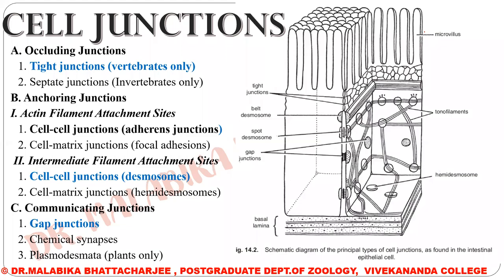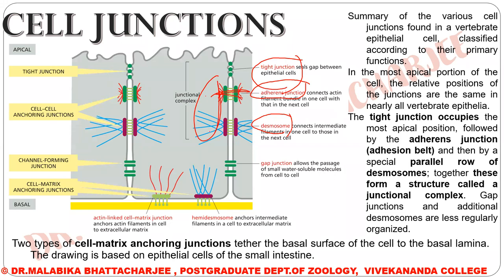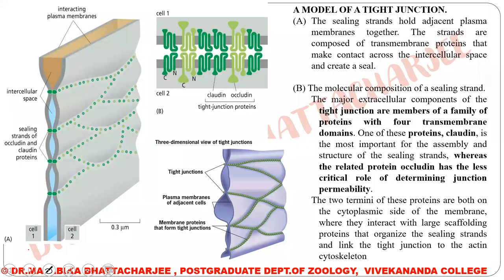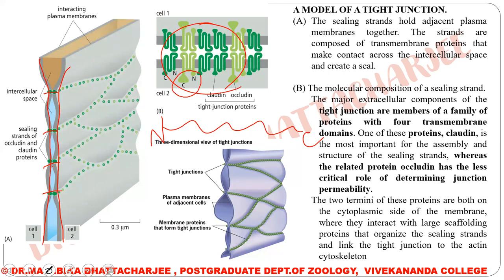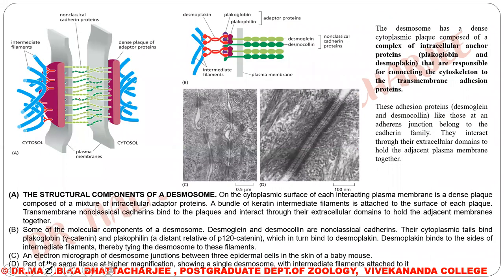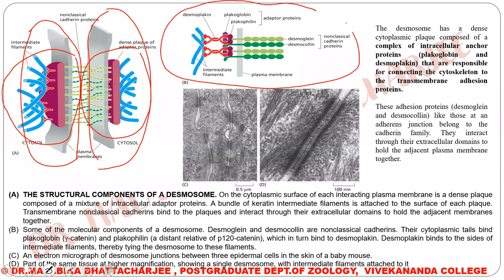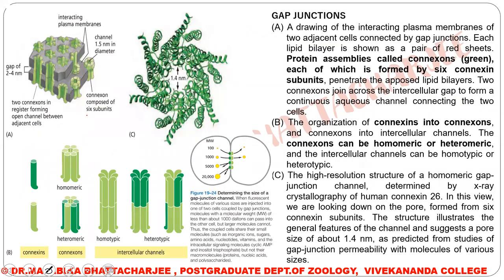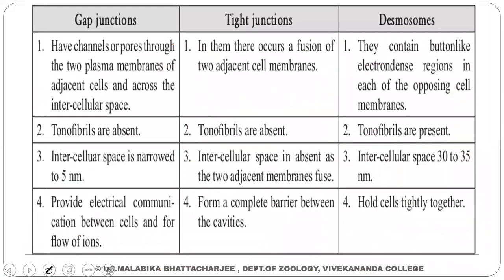CC4 Plasma Membrane (Cell Junctions)